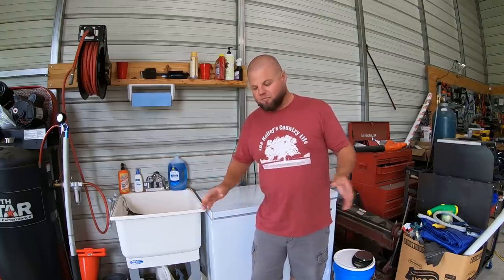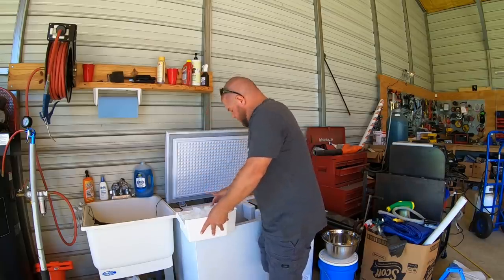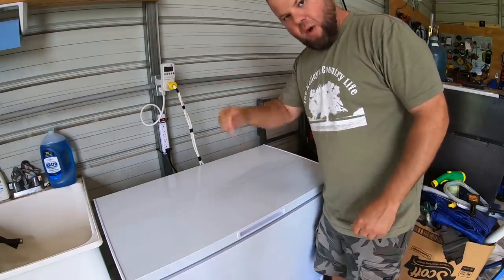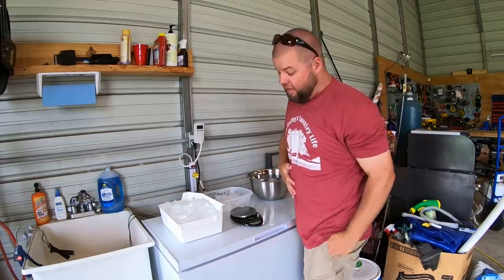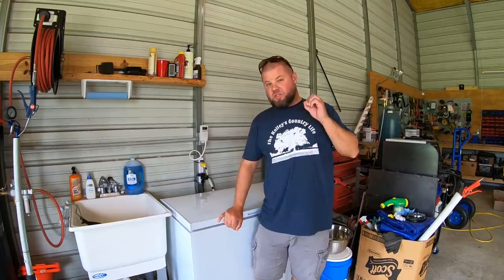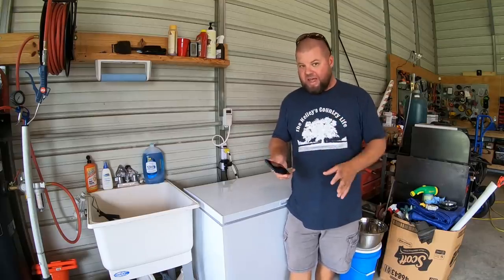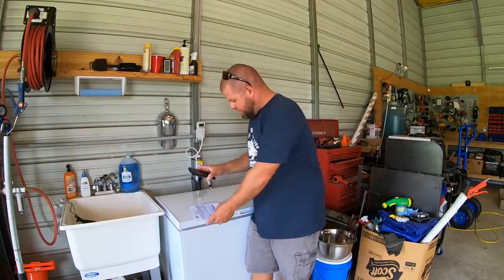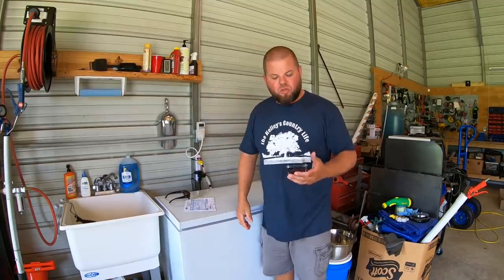Homemade DIY ice machine tests, energy usage and cost per pound! #370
My homemade ice machine or ice maker has been a huge hit on the channel.  Viewers have requested follow up videos and tests, I am trying to produce as much large ice cubes as I can on a budget.  DO NOT ATTEMPT, FOR ENTERTAINMENT ONLY.  Seek professional advice for any wiring or modifications of any appliance. The Kelley's Country Life LLC accepts no responsibility for you trying anything you see on our show.

KITS ARE SELLING OUT FAST!!! I researched a few other options down below

Ice maker kit used in the video
Different model but looks identical
Similar kit
Similar kit
Similar kit

Hose kit and tap

Fan power supply

Our address